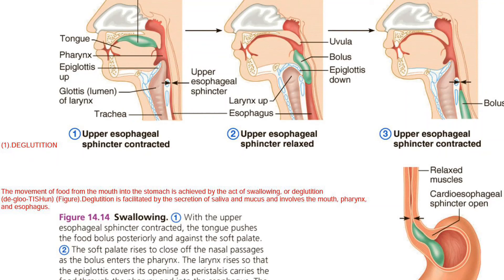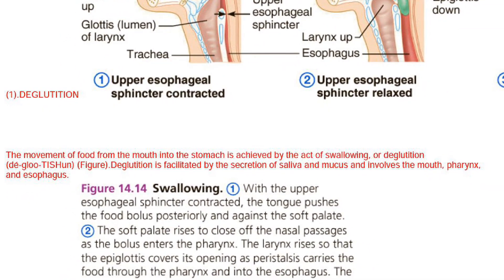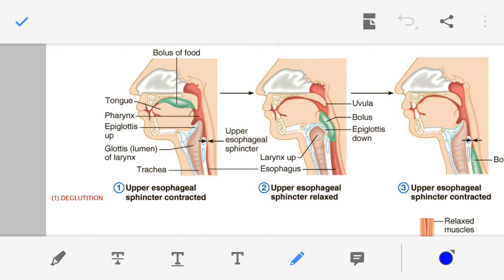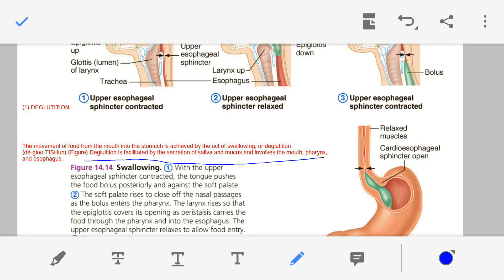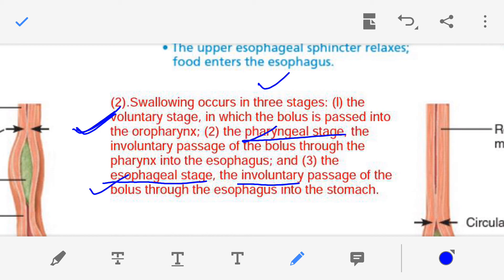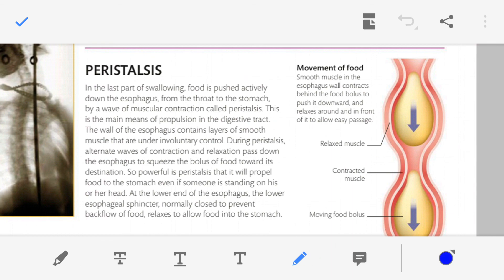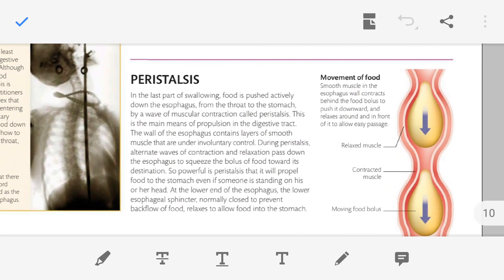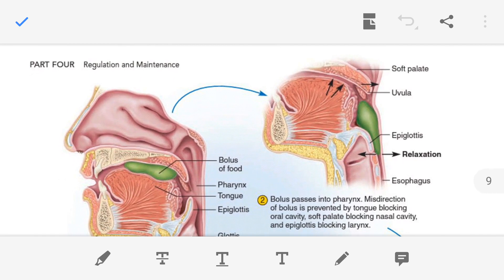Swallowing or Deglutition